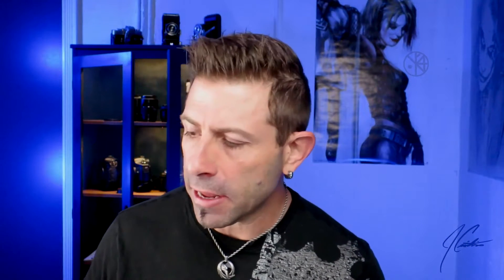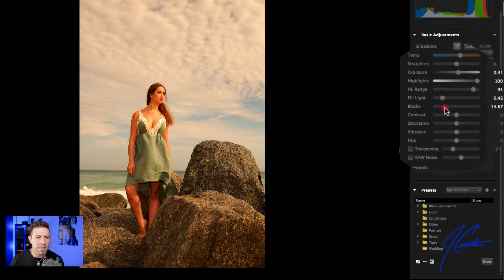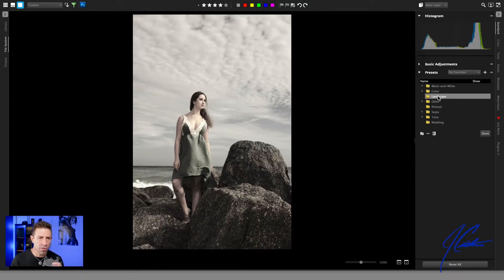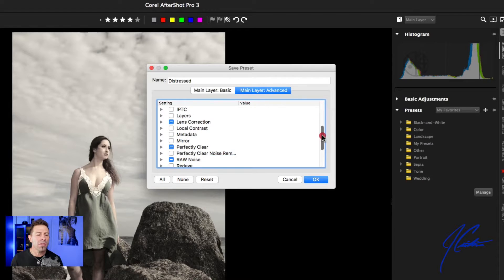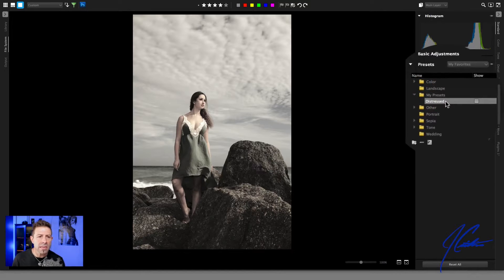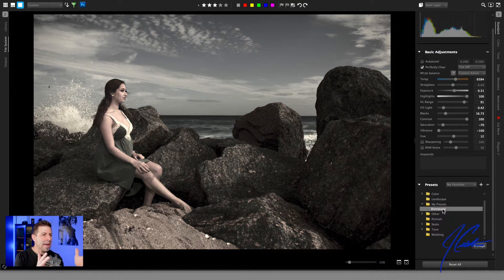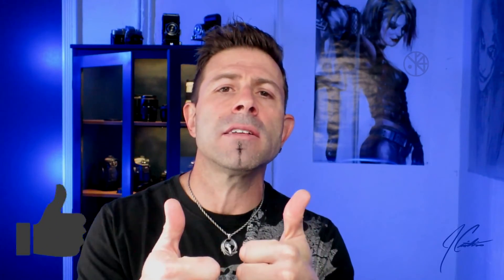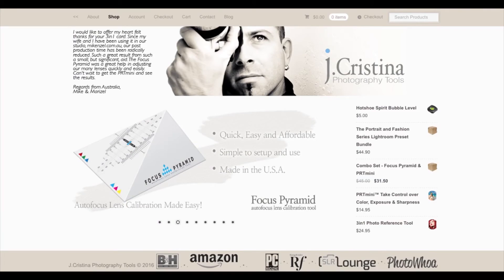Presets - Creating, Using & Sharing - Corel AfterShot Pro Presets Made Easy!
Hey there my Photo Tribe!

In this video I answer your questions regarding Corel AfterShot Pro Presets. How to Create, Use and Share PRESETS.

If you would like to test out the software, on me, here a FREE LICENSED COPY of Corel AfterShot, follow this link and grab a copy with no strings attached.

A special thanks to Corel for allowing me to provide this software to my photography tribe completely free charge!

Once again, if you enjoy my content please give it a thumbs up and please subscribe to my channel for more Q&A, Daily Rants and much more photo and tech goodness! Thanks everyone for your support.